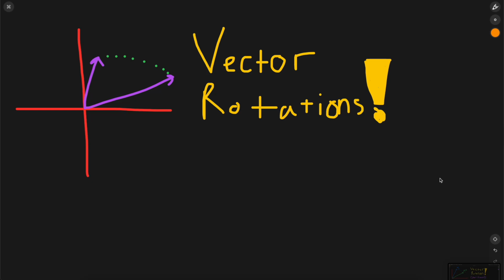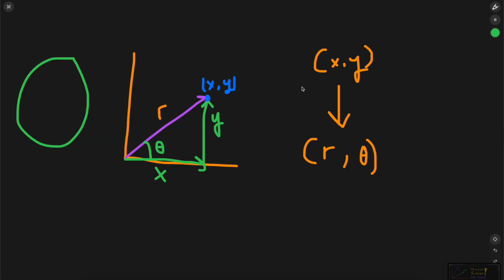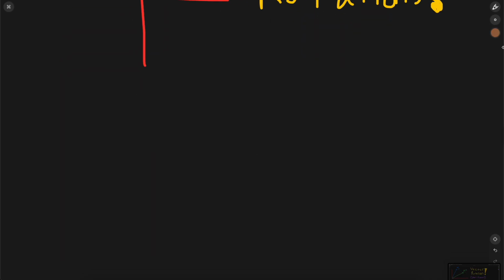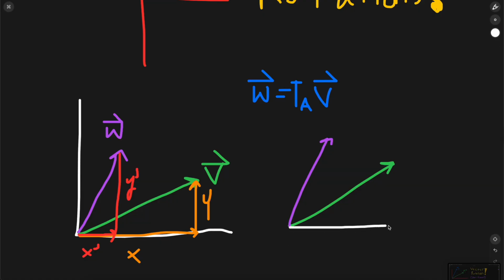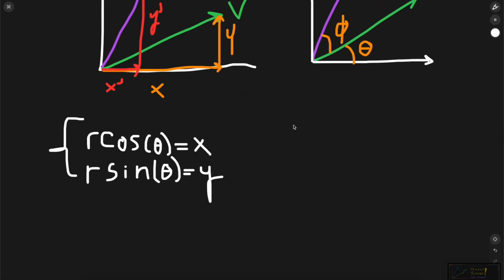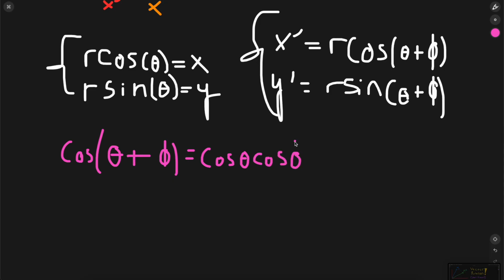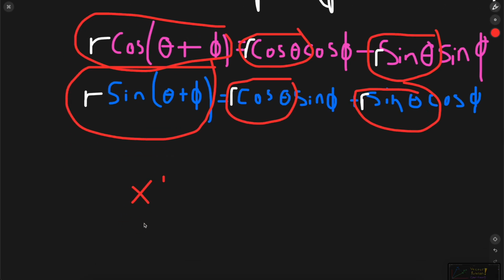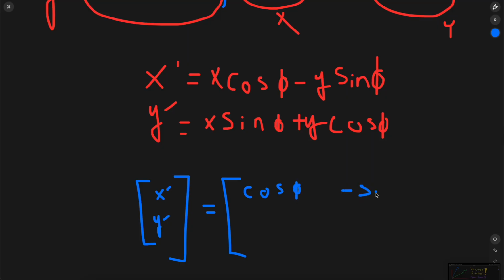Derivation Of The Standard Matrix of Rotation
In this video we derive the standard matrix that allows for vector rotation around a circle!